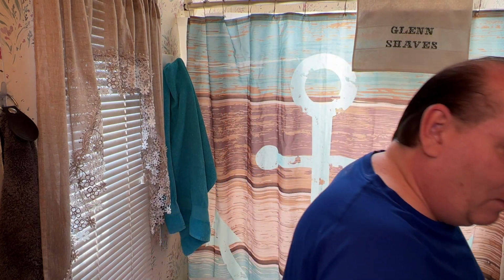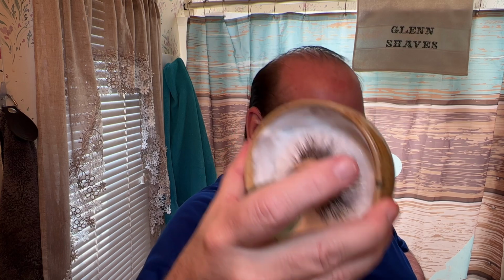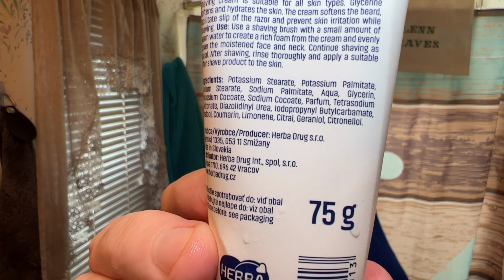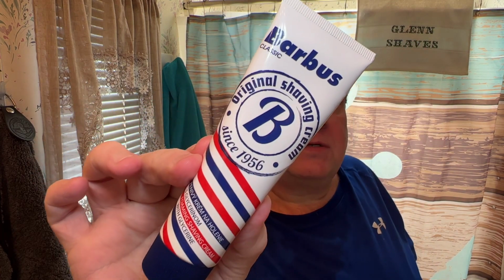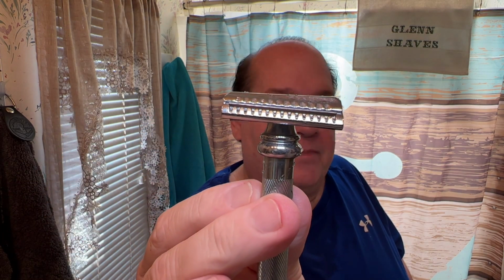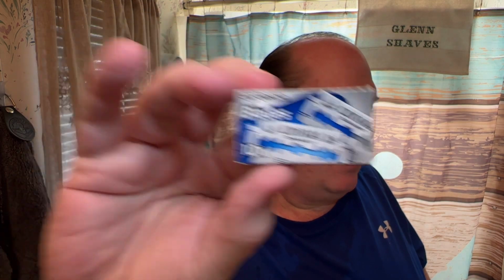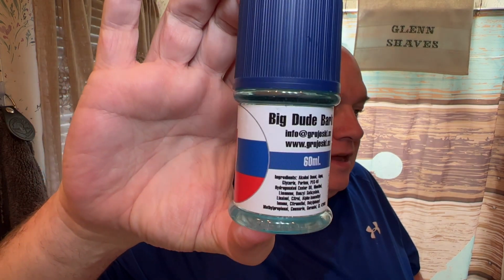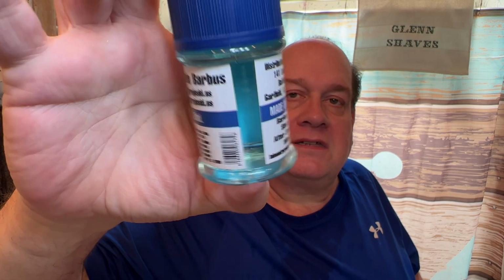Big Dude Barbus Shave 💪💪 , Merkur 39c and BrushCraft Brush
Gear Used

Merkur 39c

Brushcraft Brushes

Lancaster Towel